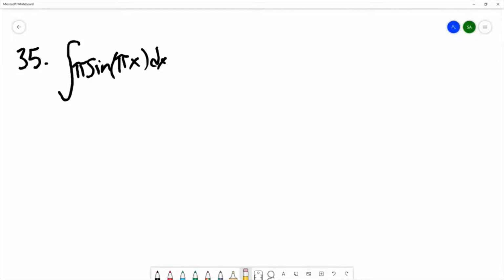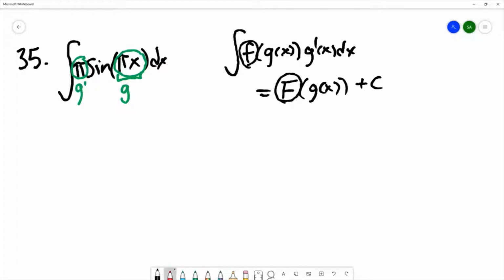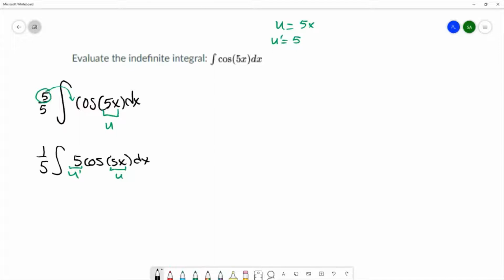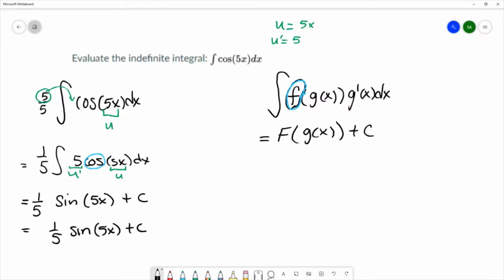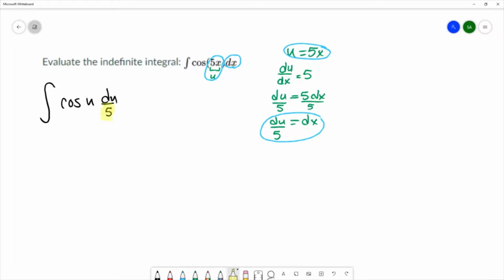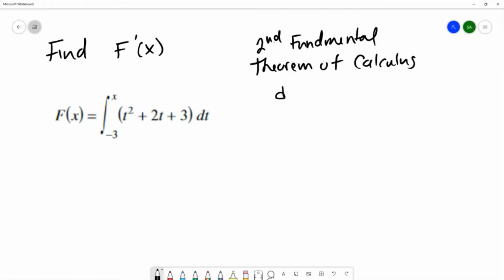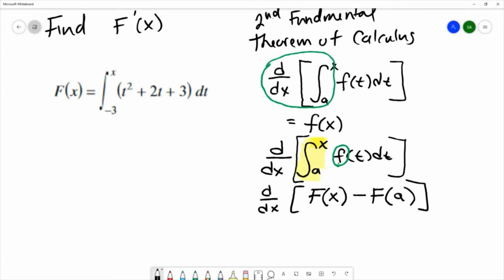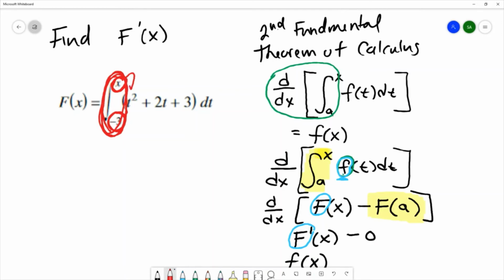MAC2311 Calculus 1 Practice Final Exam B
0:00 5.5 Integration by Substitution
2:13 5.5 Integration by Substitution
5:29 5.5 Integration by Substitution
7:59 5.4 Second Fundamental Theorem of Calculus